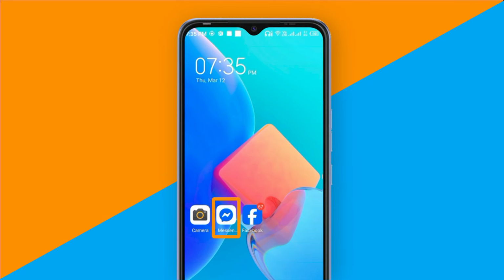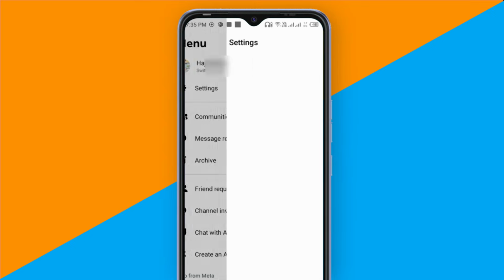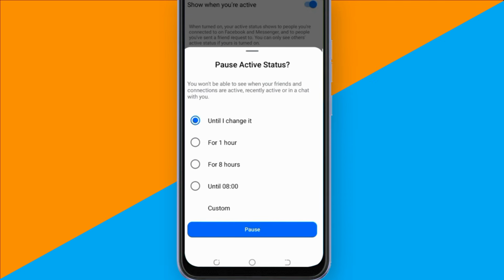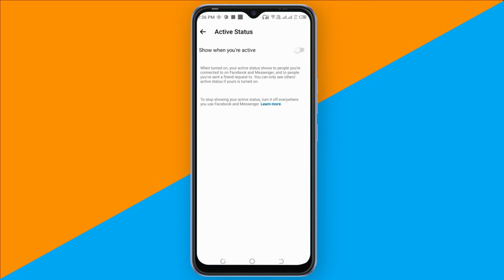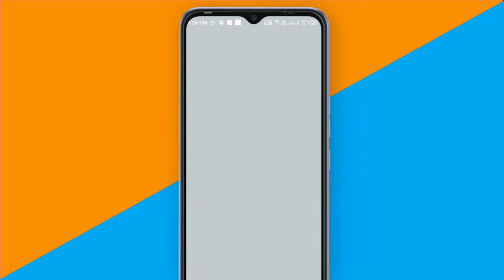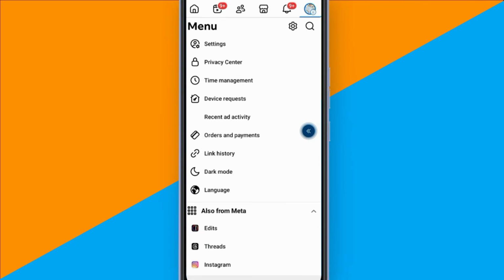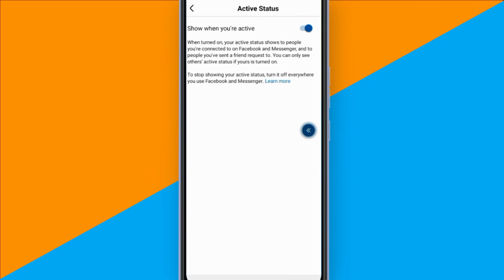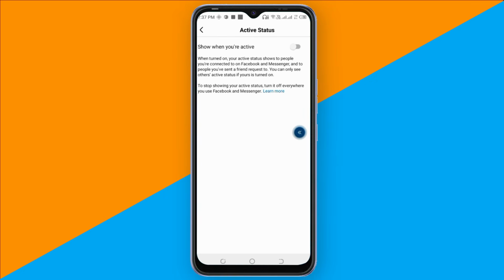How to Turn Off Active Status on Facebook and Messenger (Hide Online Status)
Want to appear offline while using Facebook and Facebook Messenger? In this quick tutorial, you’ll learn how to turn off your Active Status so others can’t see when you’re online or recently active.

Disabling this feature helps you browse messages privately without showing your online status to friends.

In this video, you’ll learn:

How to turn off Active Status on Facebook

How to disable Active Status on Messenger

How to appear offline while using the apps

Important things to know before turning it off

These steps work on both Android and iPhone with the latest app updates.